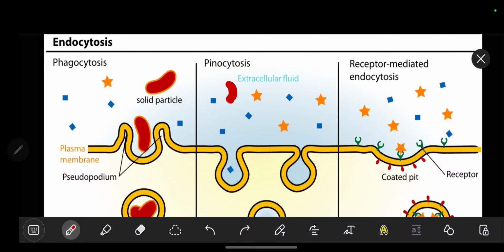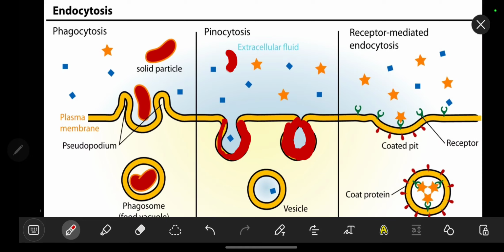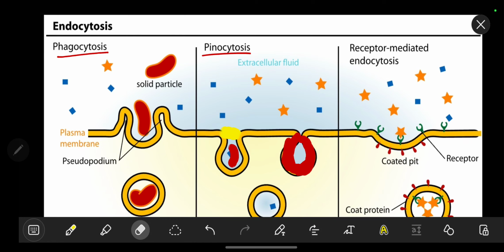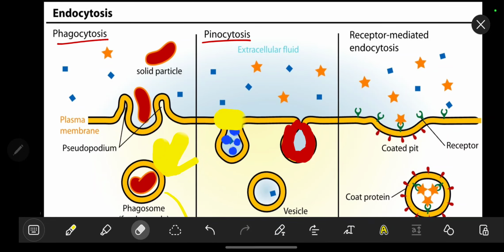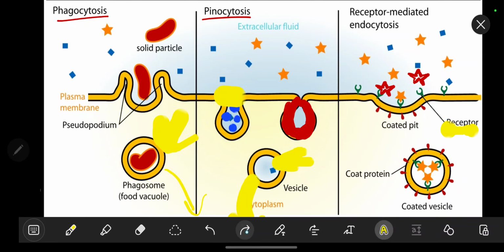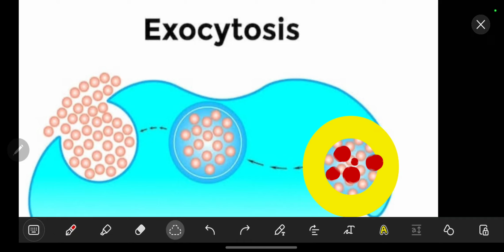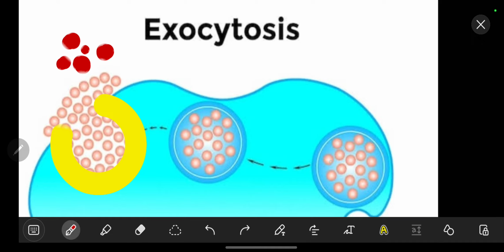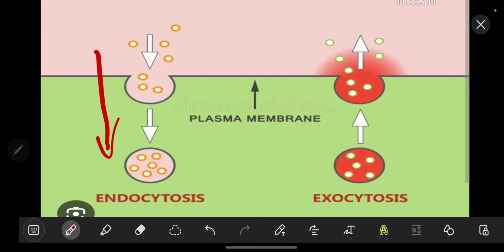ENDOCYTOSIS AND EXOCYTOSIS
In this video, we explain endocytosis and exocytosis, two important vesicular transport mechanisms used by cells to move materials across the cell membrane.
🔹 Endocytosis is the process by which a cell takes substances into the cell by forming membrane-bound vesicles. It occurs when the plasma membrane invaginates and pinches off. Types of endocytosis explained:
Phagocytosis – intake of solid particles (e.g. bacteria, food)
Pinocytosis – intake of liquid droplets
Receptor-mediated endocytosis – selective uptake using specific receptors
🔹 Exocytosis is the process by which substances are released out of the cell. Vesicles formed inside the cell fuse with the plasma membrane and discharge their contents outside. Functions of exocytosis include:
Secretion of enzymes and hormones
Release of neurotransmitters
Removal of waste materials
Cell membrane growth and repair
📌 Key Points Covered in This Video:
Definition of endocytosis and exocytosis
Steps involved in each process
Role of vesicles and membrane proteins
Energy requirement (ATP usage)
Occurrence in animal and plant cells
Differences between endocytosis and exocytosis
🎯 This lesson is ideal for Biology students, especially at O-level, A-level, and introductory college level, and anyone preparing for exams.